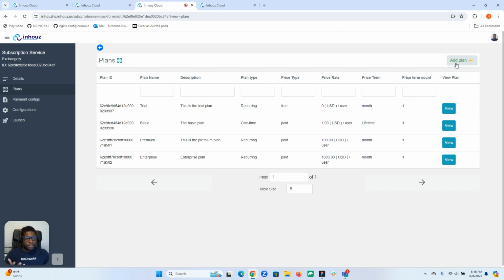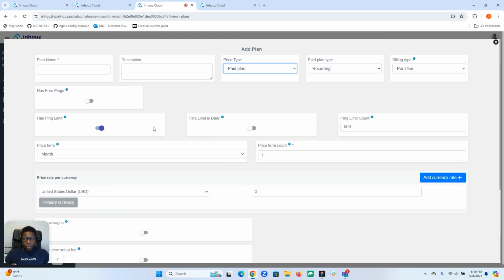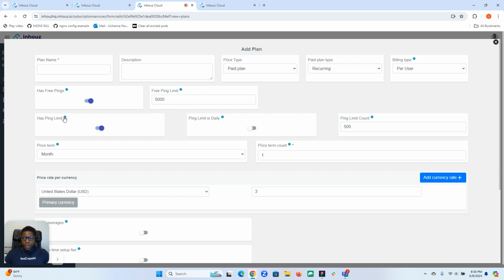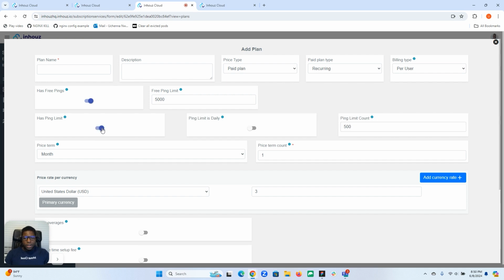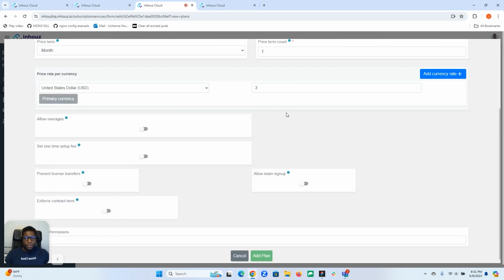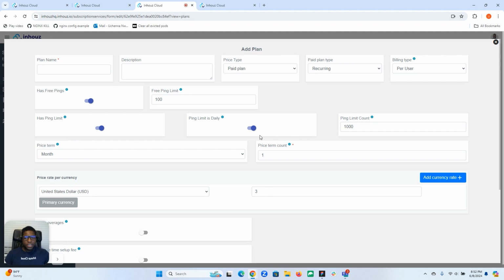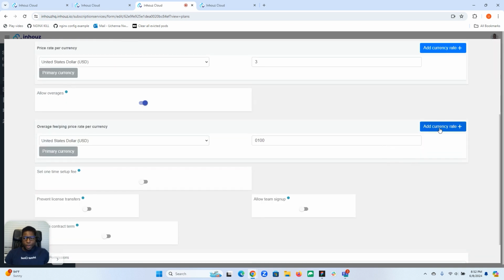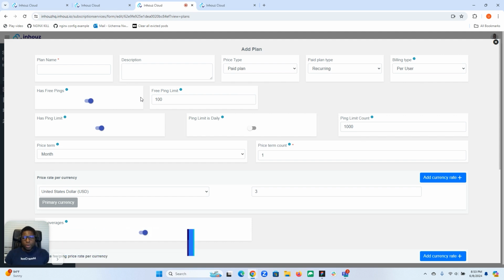Configuring API Subscription Plans | Inhouz Cloud Tutorial (Subscription Management)